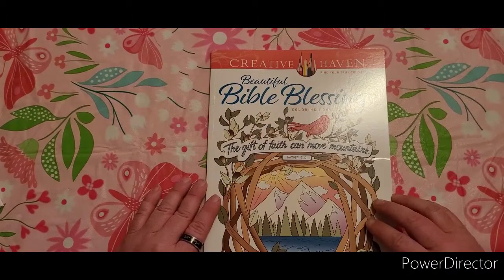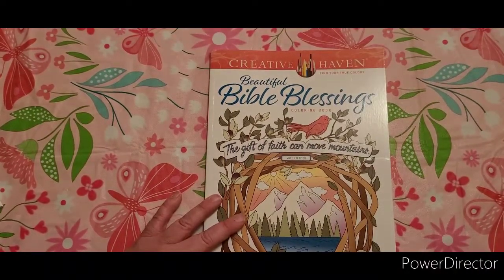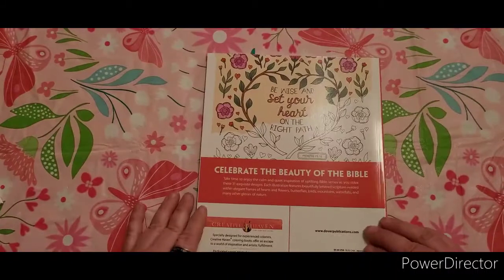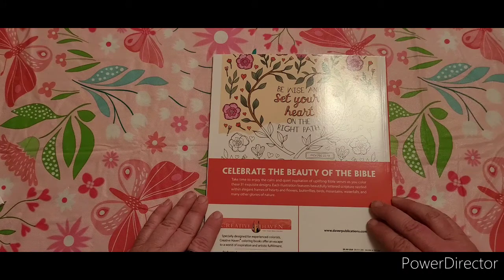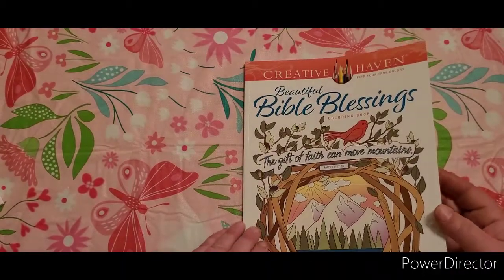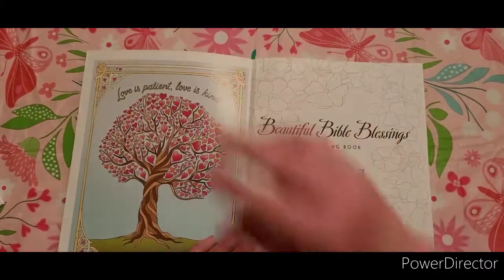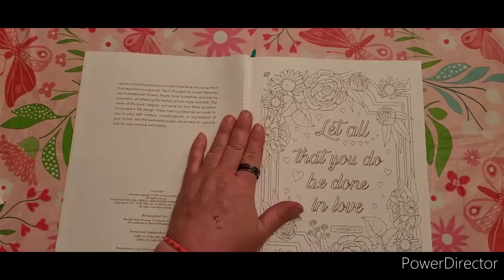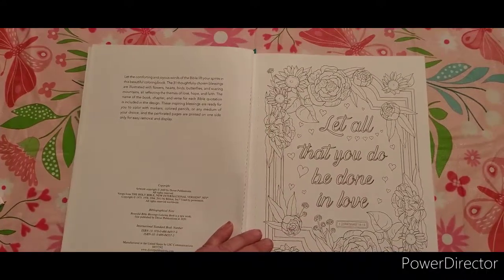**Flip Through** Creative Haven Beautiful Bible Blessings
Experience the beauty of the Bible with 31 illustrated and inspiring verses that will lift your spirits. Rejoice in coloring sacred texts of scripture nestled within gorgeous frames and floral motifs, glorious mountains and skies, peaceful waterfalls and valleys, and other beautiful nature designs. Pages are perforated and printed on one side only for easy removal and display. Specially designed for experienced colorists, Beautiful Blessings and other Creative Haven® adult coloring books offer an escape to a world of inspiration and artistic fulfillment. Each title is also an effective and fun-filled way to relax and reduce stress.

Amazon WishList